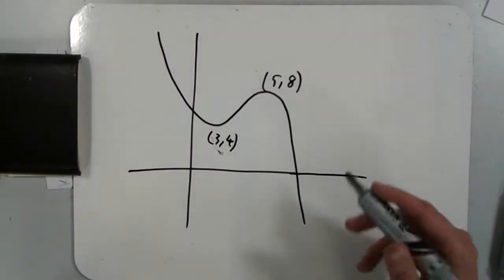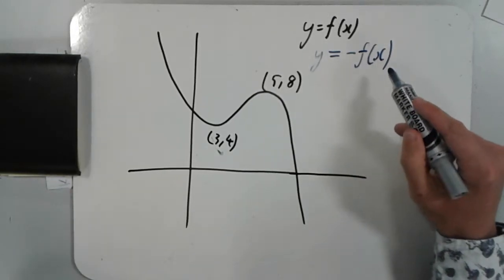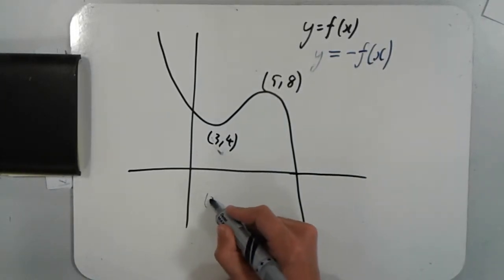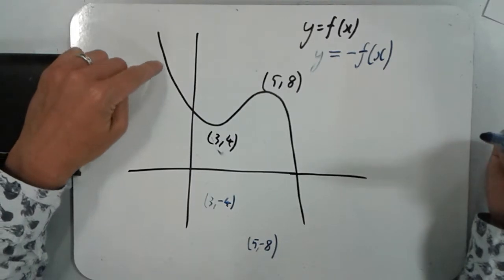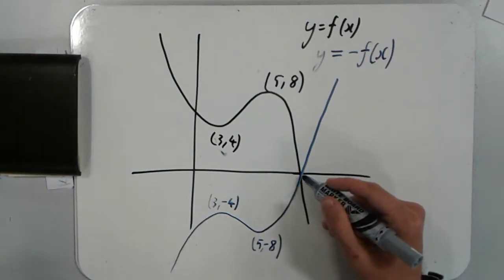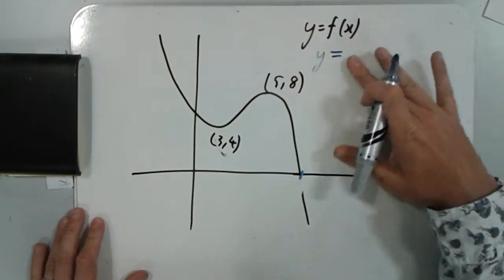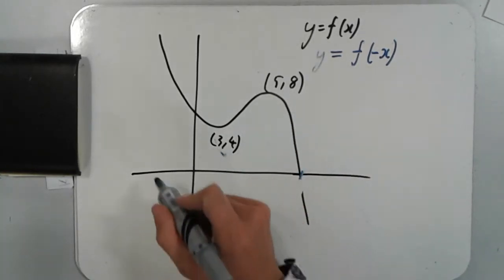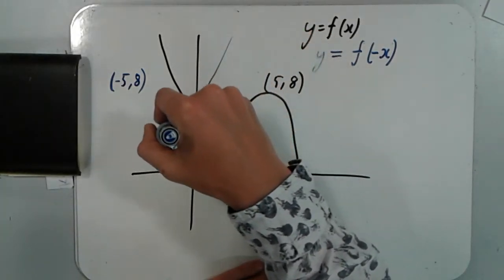Transforming with negatives